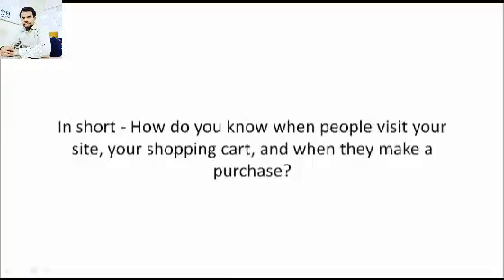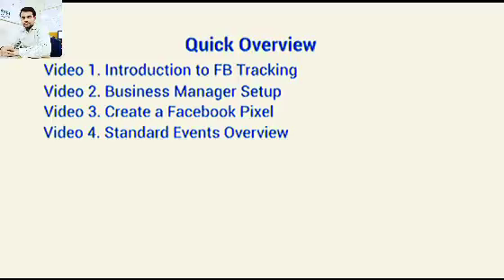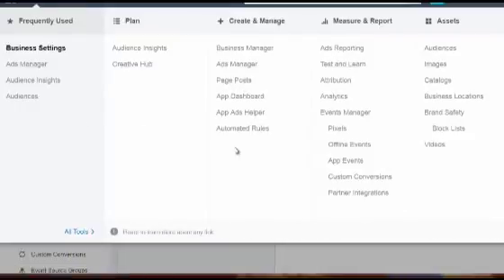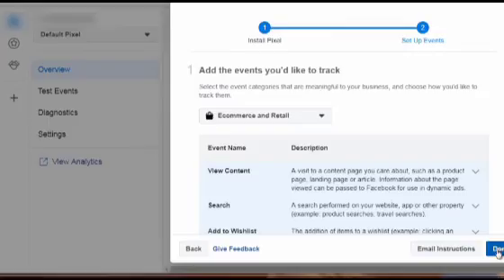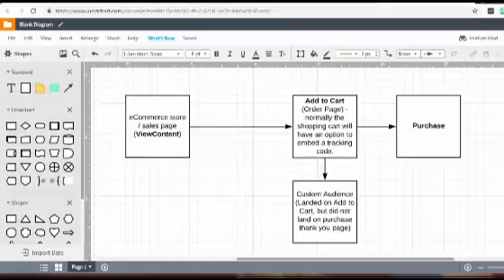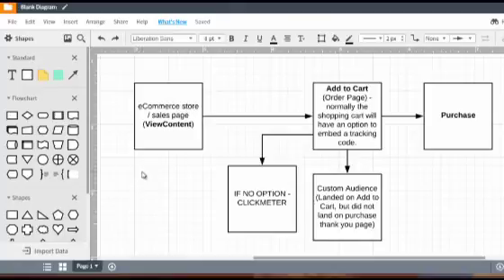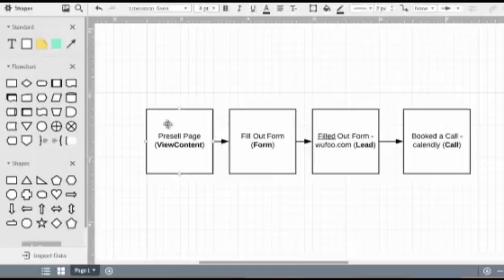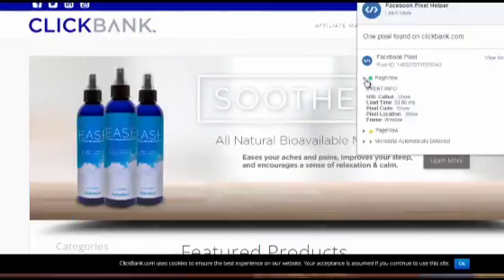How To Make Money From Facebook Ad Tracking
How To Make Good Money From Facebook Ad Tracking course